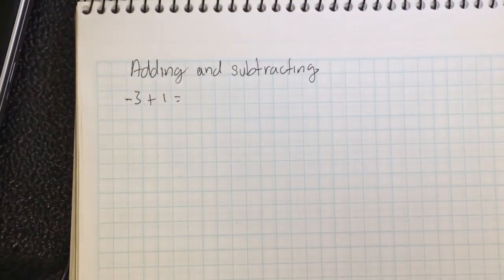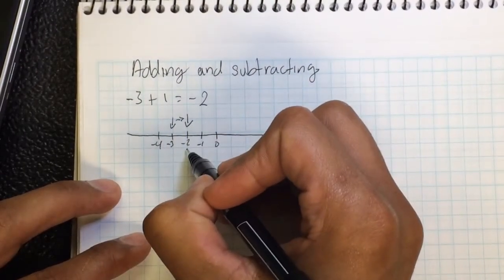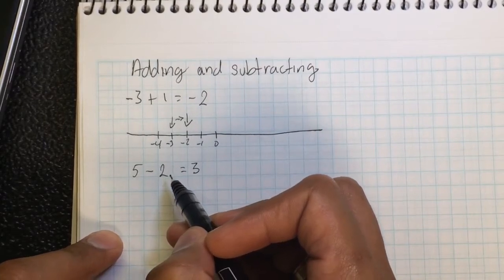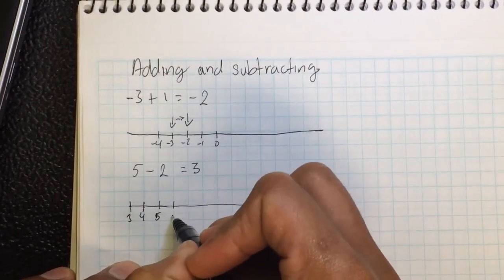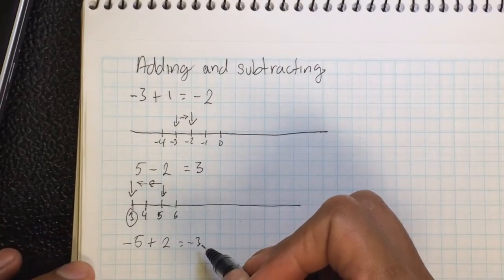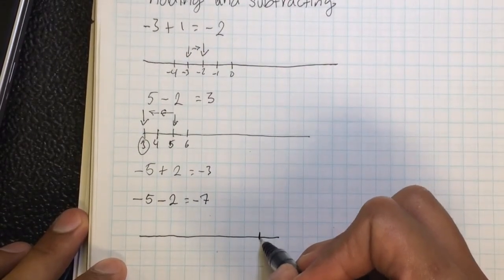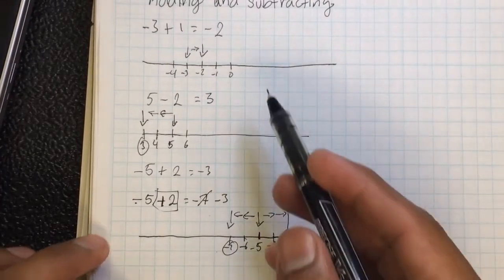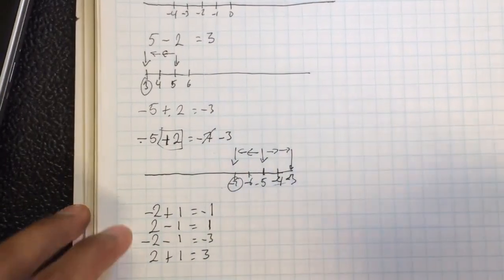Adding and subtracting integers (negative numbers)